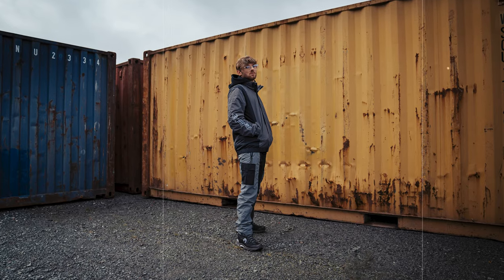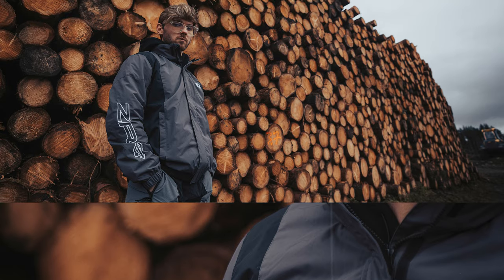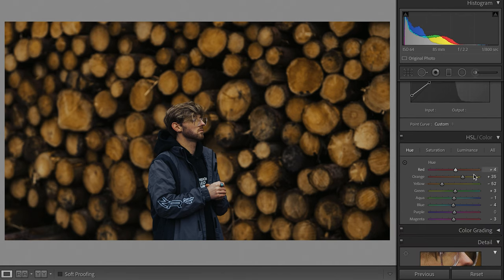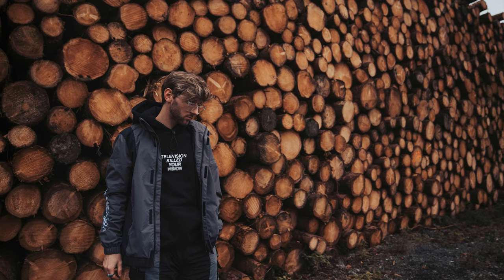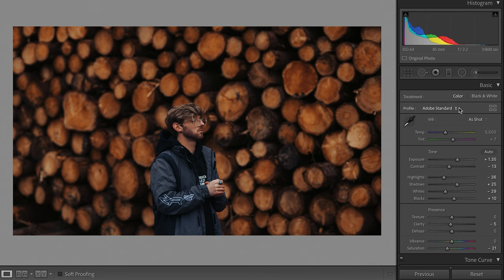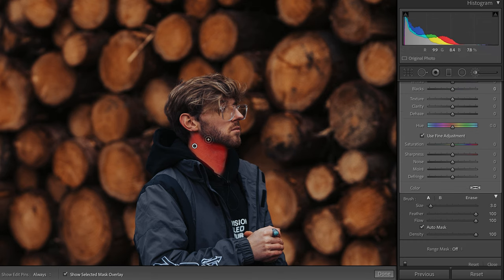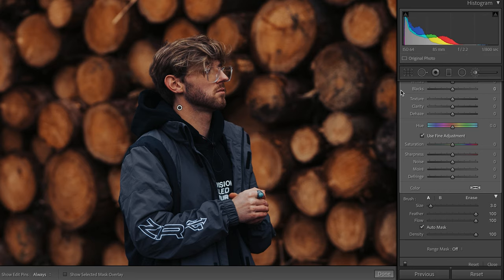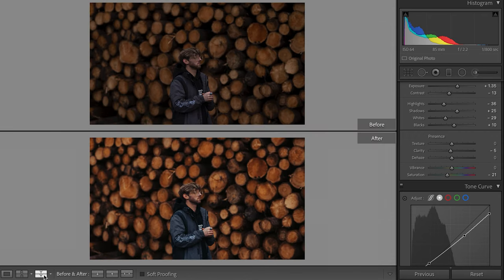EDITING THE PERFECT SKIN TONES in LIGHTROOM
LIGHTING :
Forza 60
PavoTube 6C

MY MAIN GEAR :
Sony a7rii
Sony a7iii
Zeiss Batis 18mm F2.8
Zeiss Batis 25mm F2
Sigma 85mm F1.4
Sigma 50mm F1.4
Sigma 14 - 24mm F2.8

My Other Equipment :
RODE NTG4+ (studio mic)
DJI RS 2
AMAZING ND FILTER
Drone : DJI MINI 2
GoPro Hero 9
Osmo Action
Aputure AL-M9 LED mini
Atomos Shinobi 5 Inch Monitor
Falcon Eyes 48W FlapJack
Vlogging Mic:
Rode VideoMic Pro Plus